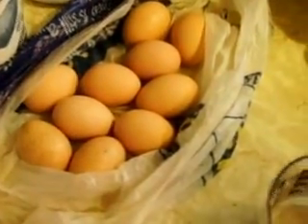Testing Eggs For Freshness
Not sure if your eggs are fresh or getting on up in age?  Here's an easy way to check them.